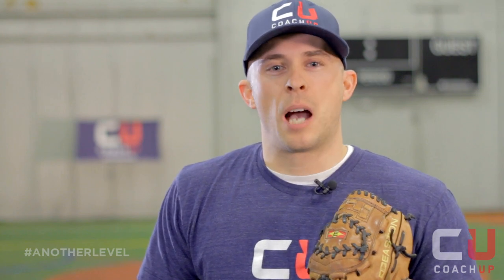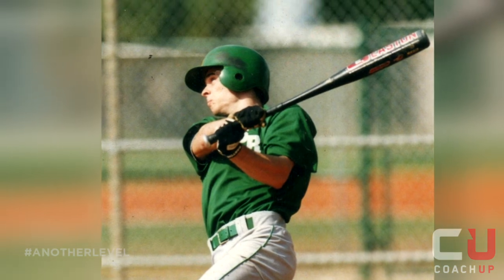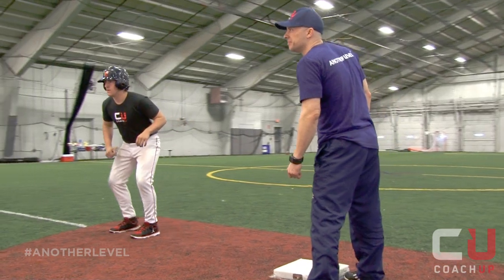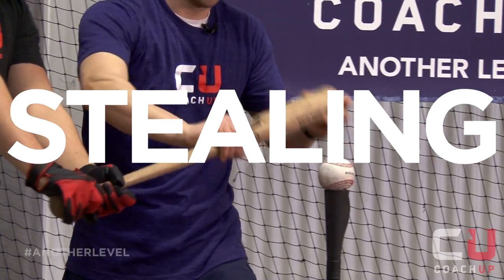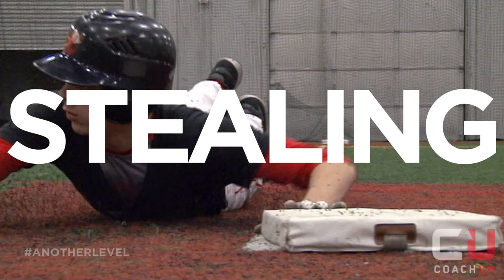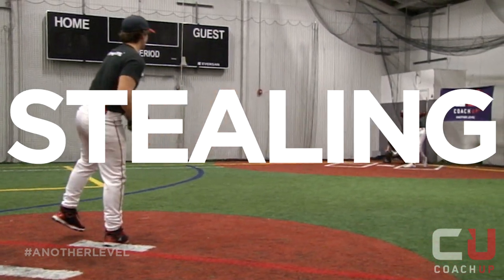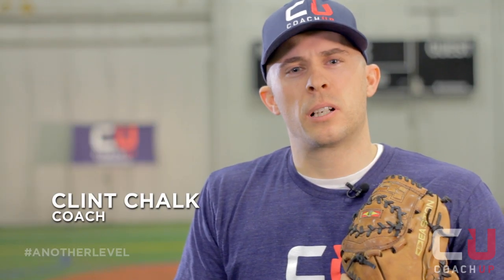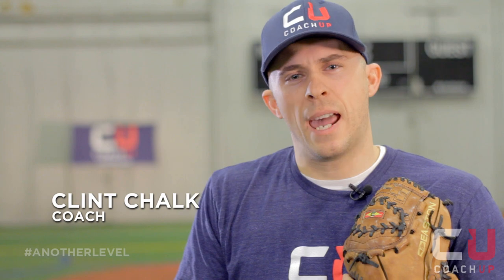Baseball Tips: How To Steal A Base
Former college baseball player and CoachUp coach Clinton Chalk shows how to steal a base.

to find your perfect coach in any sport! CoachUp is a service that connects athletes with private coaches across all sports.